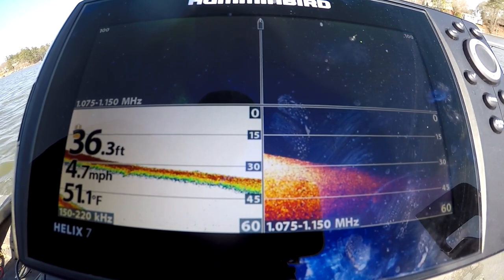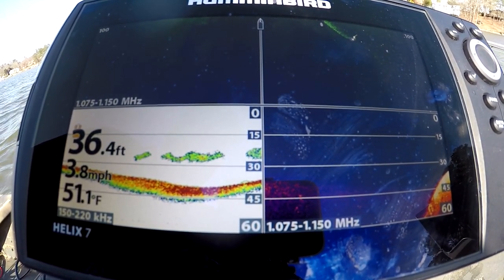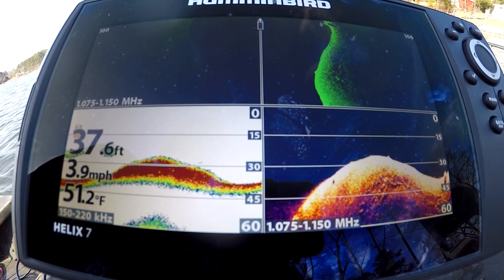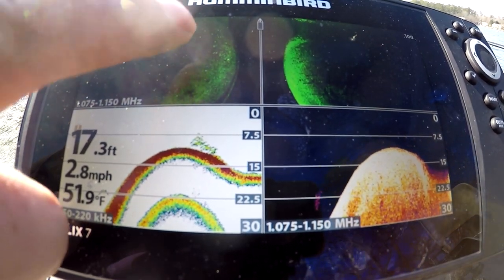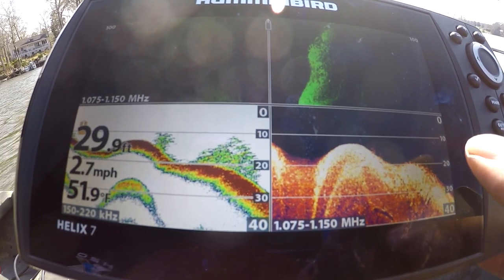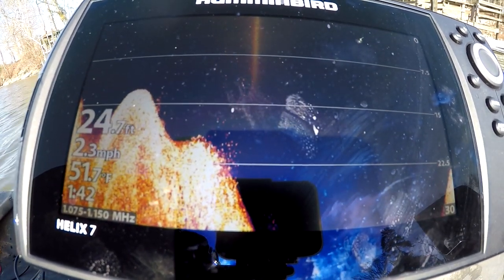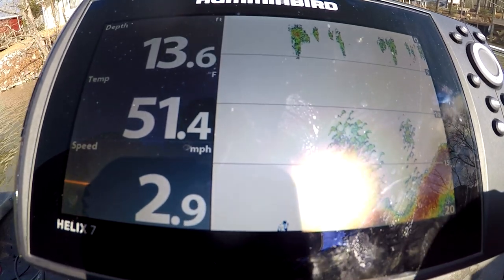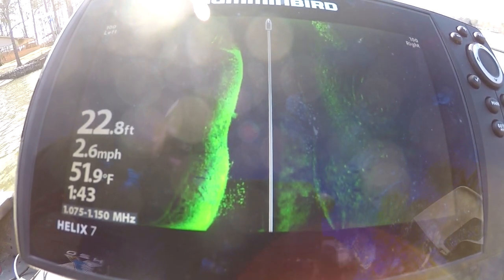Find Crappie With This Method | Beginner Crappie Course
In todays installment of the Beginner series for crappie i dive right into what they look like on 2d side scan and down imaging. hopefully you can use this info on the water to get on some more crappie slabs!
Social Media